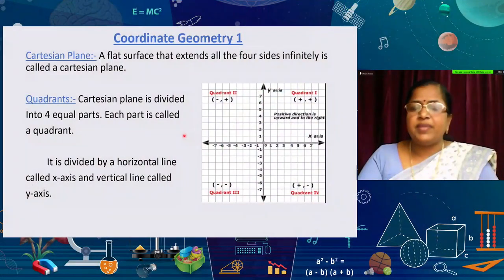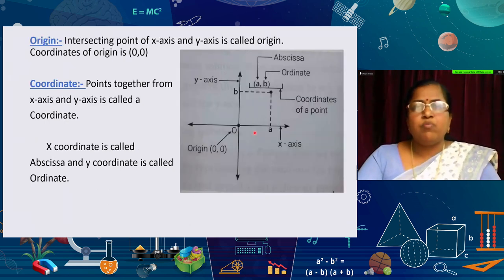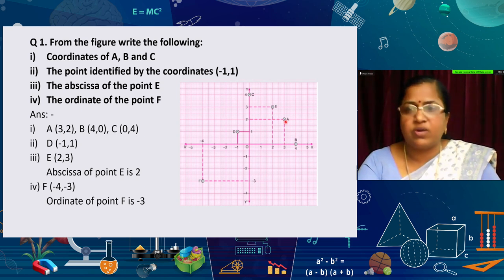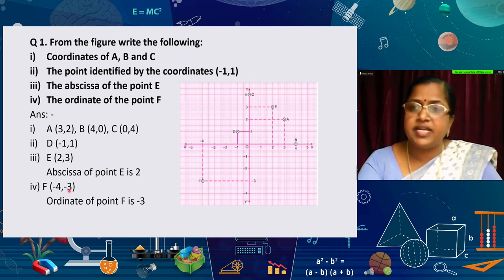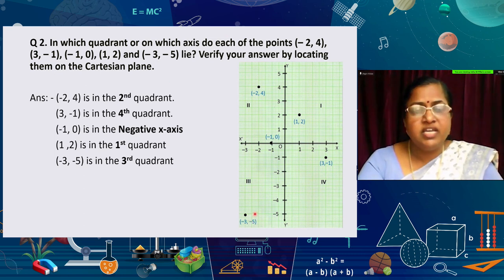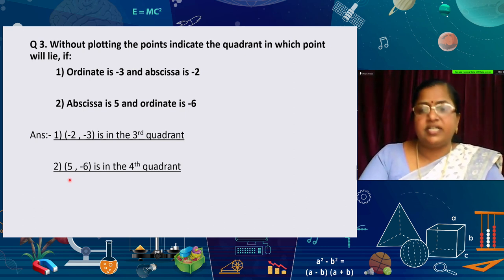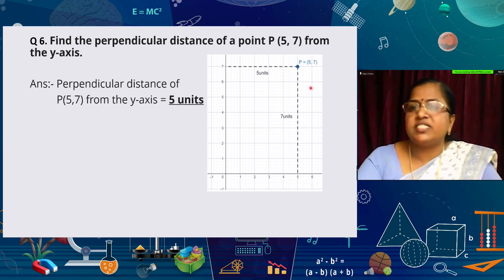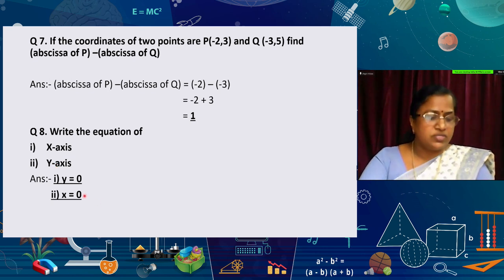Live Interaction on PM eVIDYA: Coordinate Geometry-1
Coordinate Geometry-1

Sahyog Session
Mon-Fri                                             5-5.30pm

The programs can be viewed on:
1. DD Free dish channel #128
2. Zee Dish TV Channel #950
3. Tata Sky Channel #756
4. Airtel TV Channel #440
5. Videocon Channel #477
6. Jio TV App
7. ‘NCERT OFFICIAL’ YouTube Channel
3. SWAYAM Prabha App
4. ePathshala Kishore Manch App
5. Social Media Platforms of CIET & NCERT (YouTube, Facebook, Twitter, WhatsApp, Telegram)